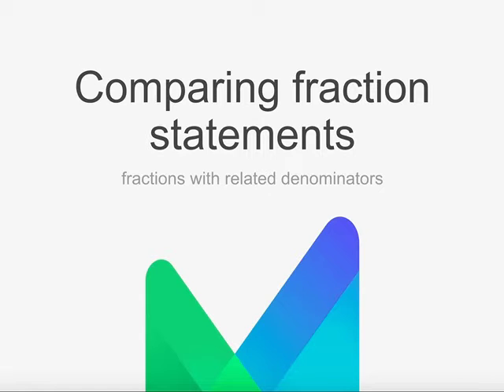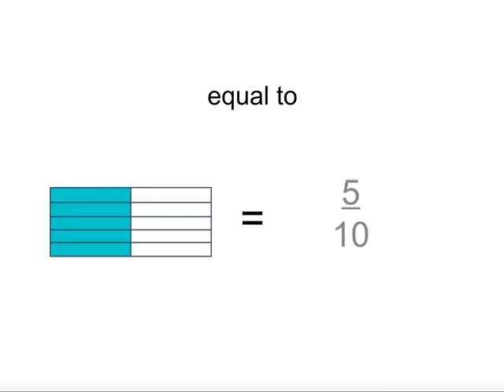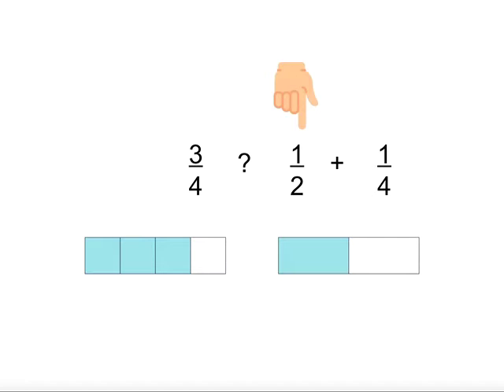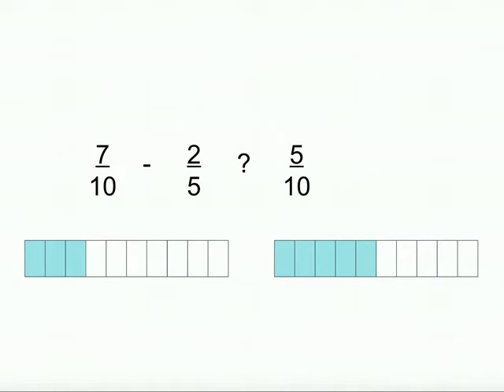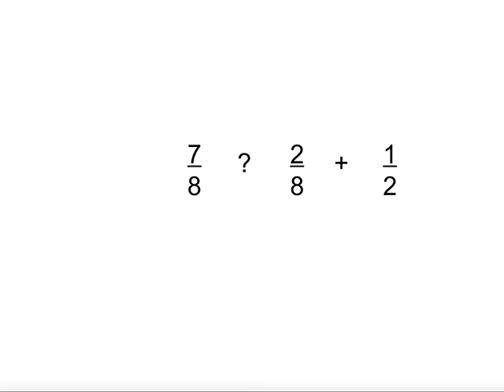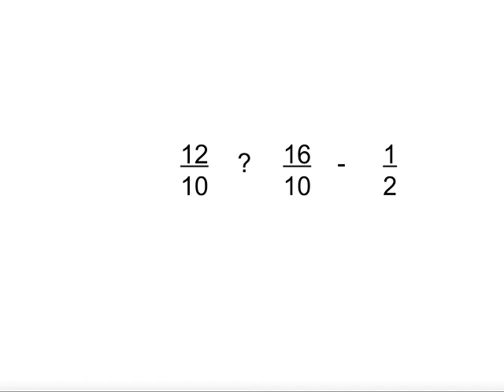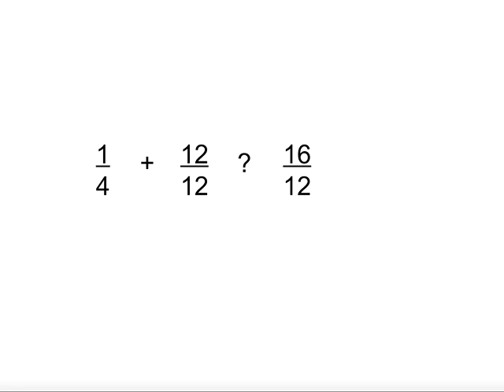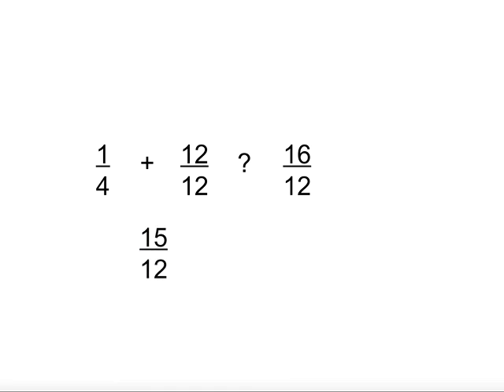How to compare fractions statements with related denominators | Mathspace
This video looks at comparing the size of two statements using the symbols for greater than or less than). Students will need to calculate a fraction addition or subtraction on one or both sides to determine the value of the statement and use this information to decide on it's size when compared to the other.